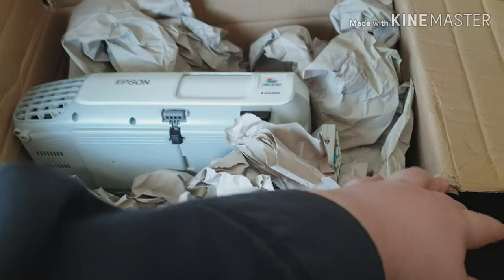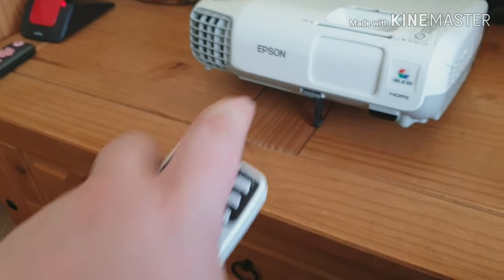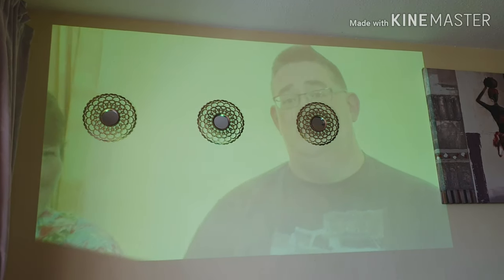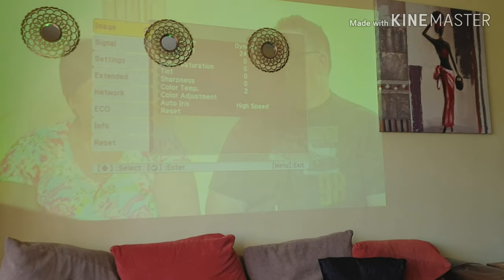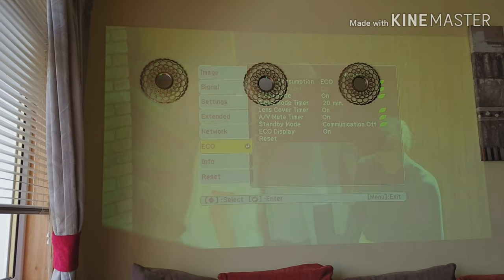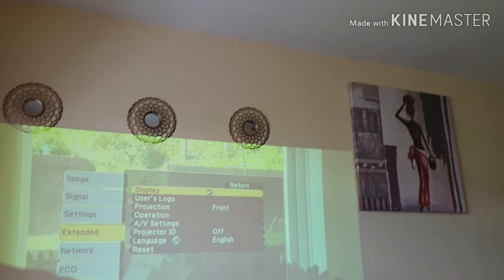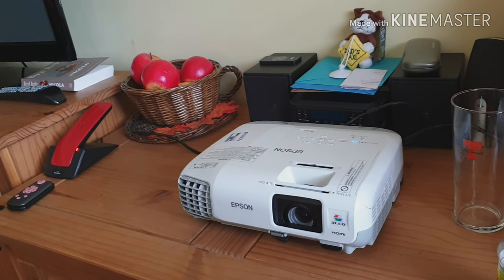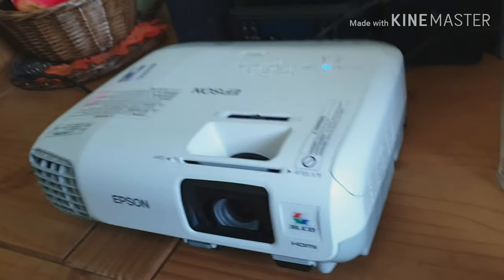EPSON EB-X27 UNBOXING AND REVIEW